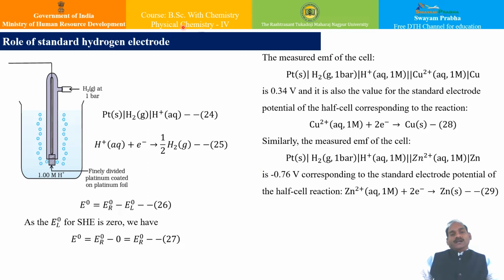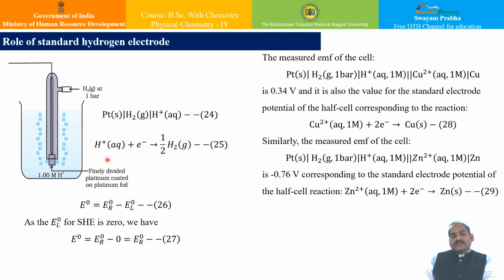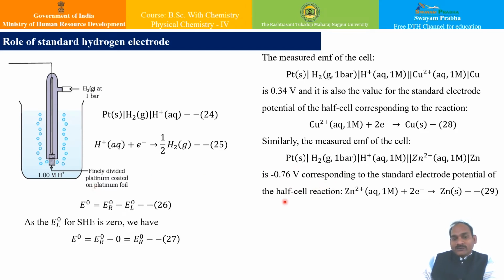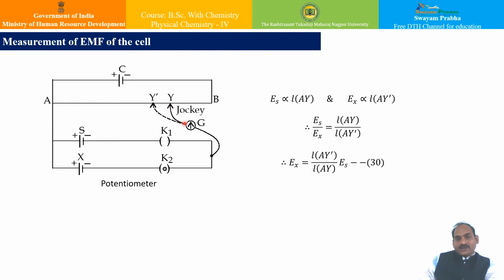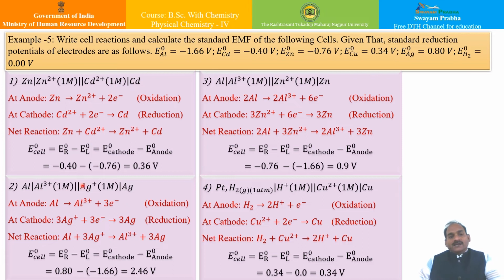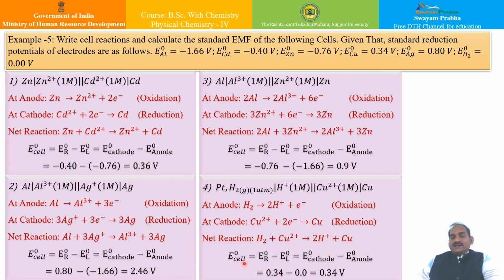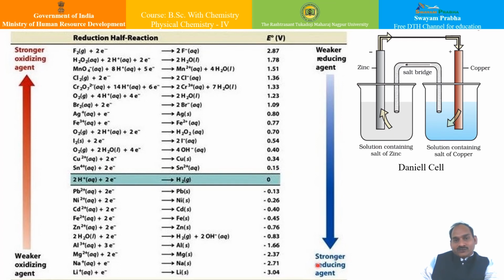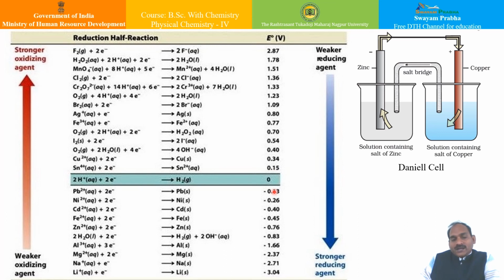Module 2 Lecture 3 Electrochemistry 2